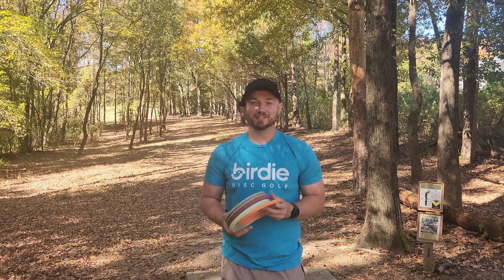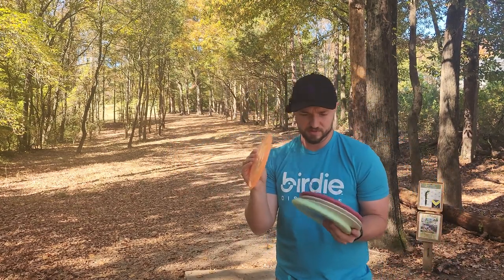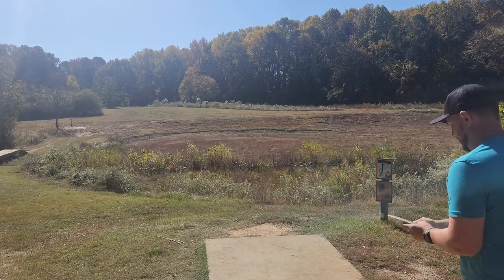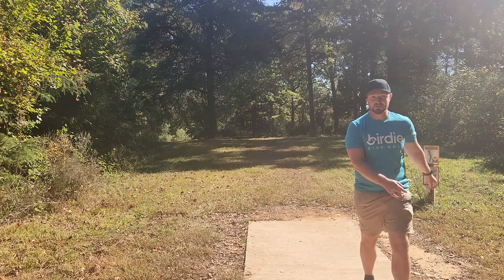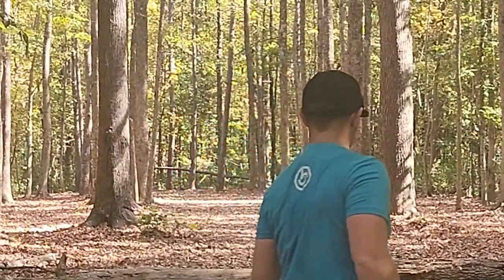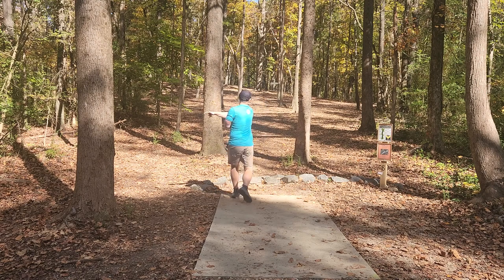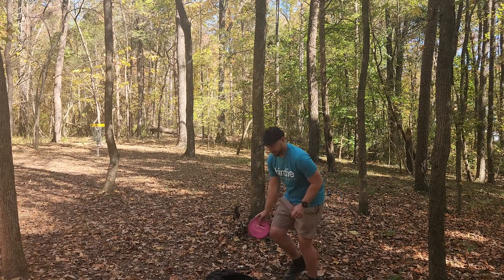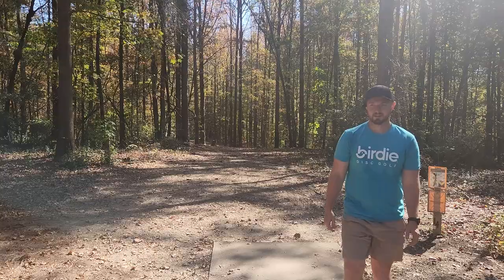Mystery Box From Gannon Buhr!!!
Save money on Vessi shoes (100% Waterproof/What I Wear)